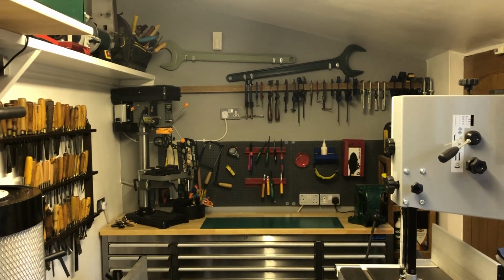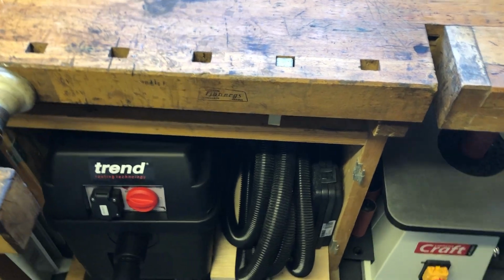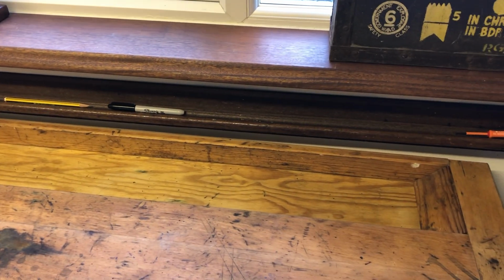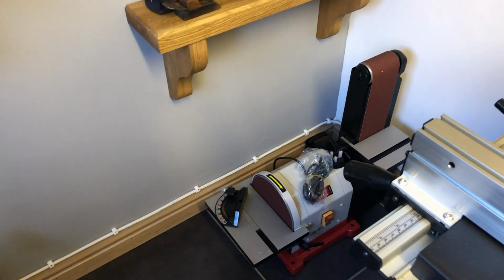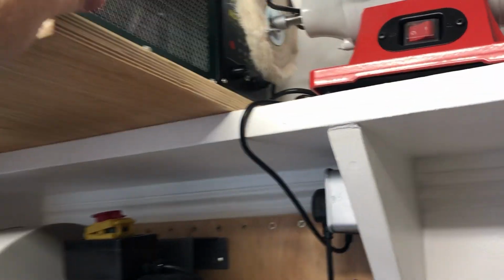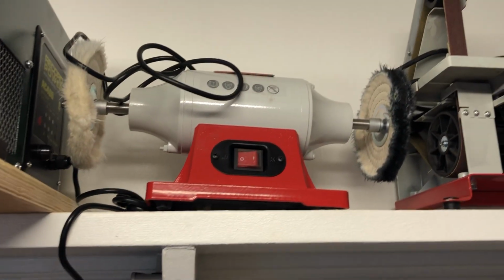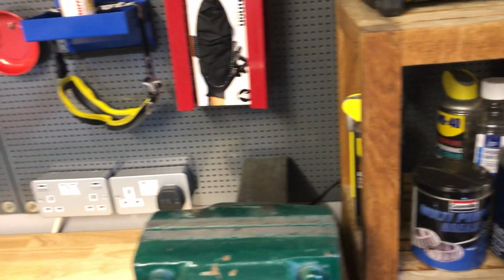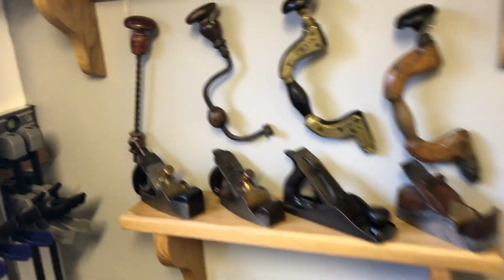Micro workshop tour 97 ft easy storage organisation ideas for starting a tiny workshop/shed Man cave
A quick overview of my tiny workshop two weeks On from the beginning some storage ideas and secondhand things which can be useful for storage organisation